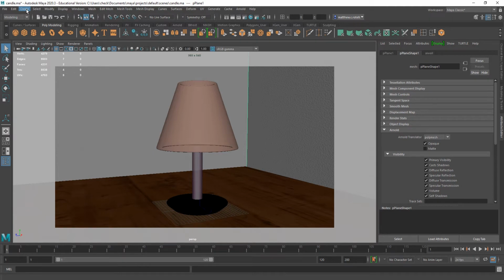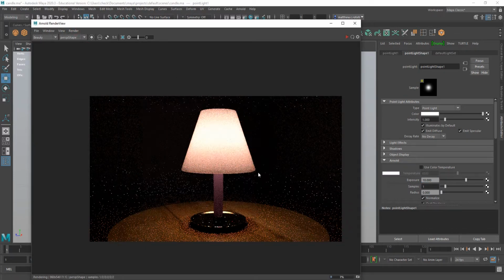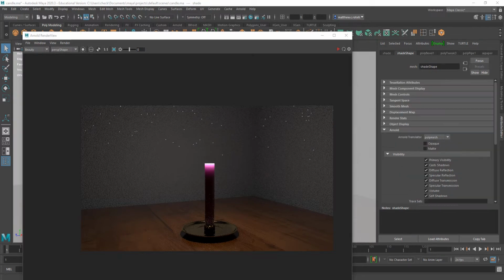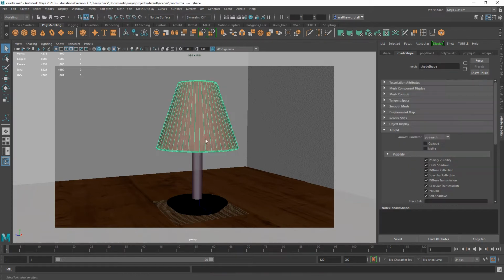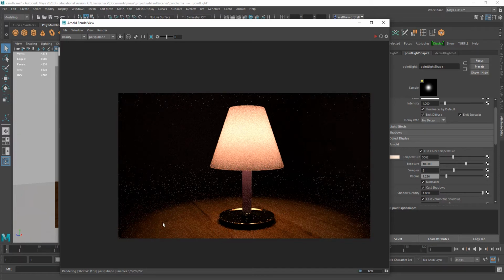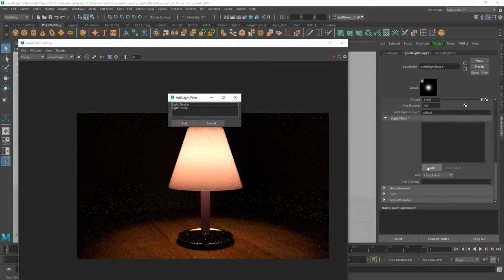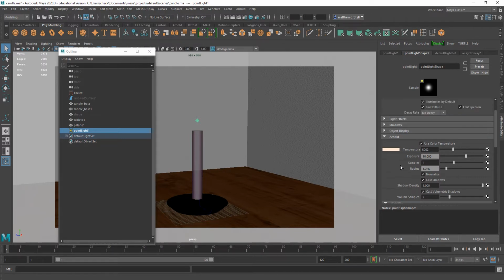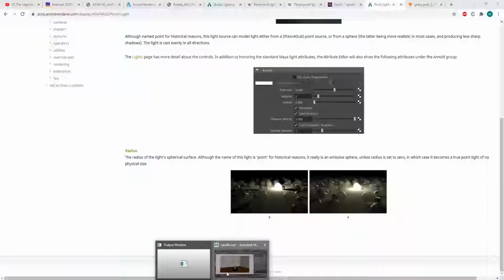Maya 2020 - Point Light Tutorial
In this tutorial I go over different aspects of using the point light in Maya.